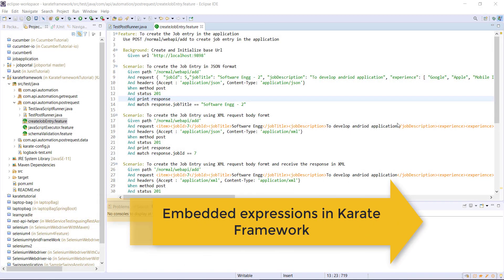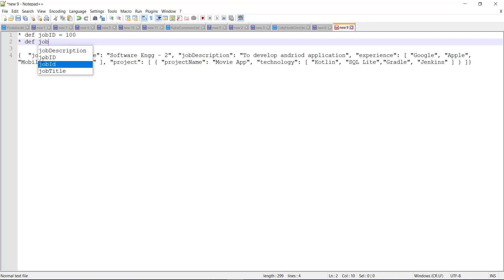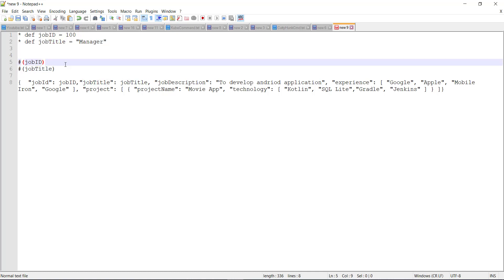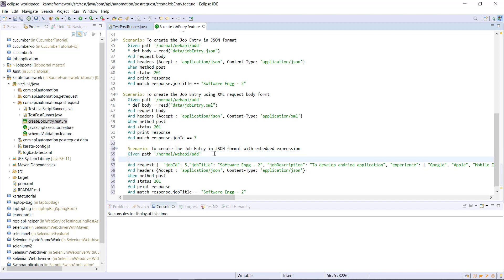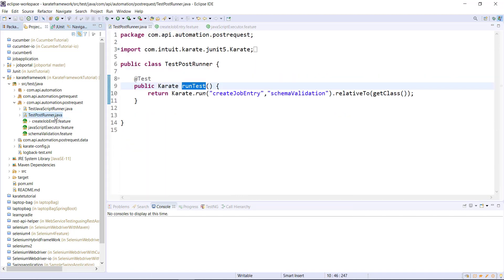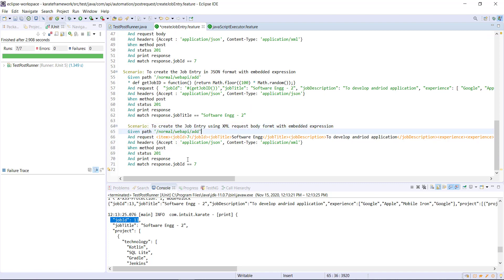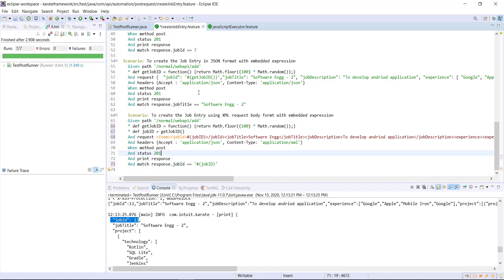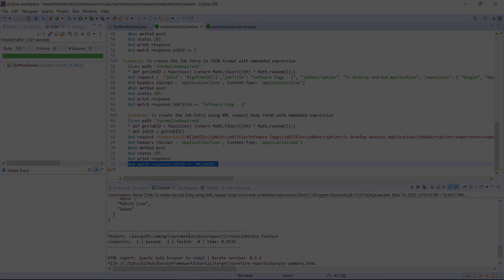17. Karate Framework || Understanding Embedded Expression.